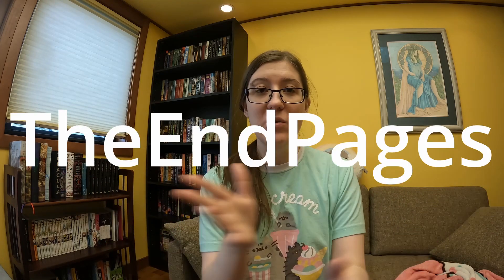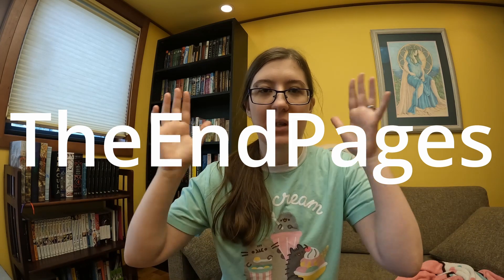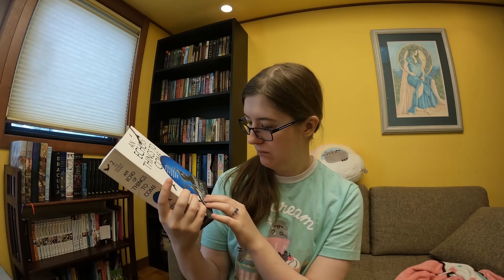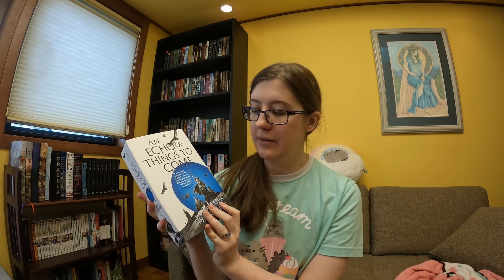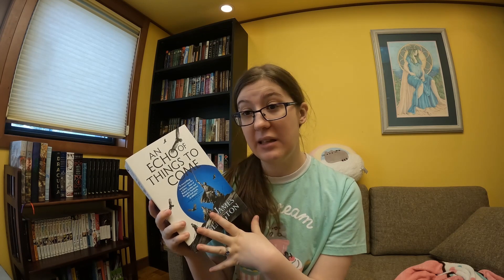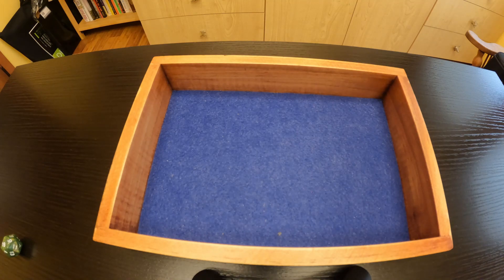February 2022 TBR!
It's been a while since I did much reading content, but I'm still reading (just slowly ha). This month I decided to do a TBR just for fun and to help pick out some books :)

Big thanks to TheEndPages for letting me use her dice game idea! :) Go check her channel out